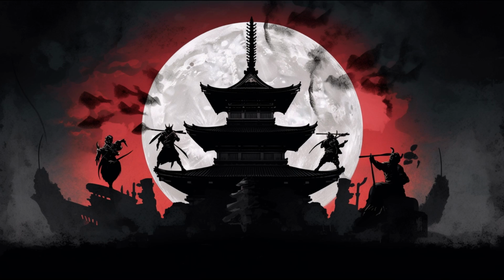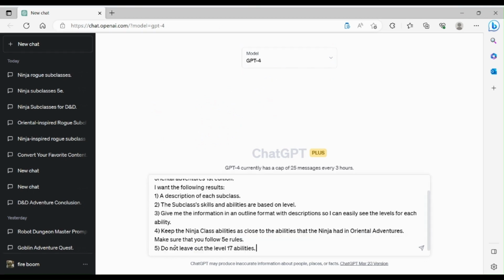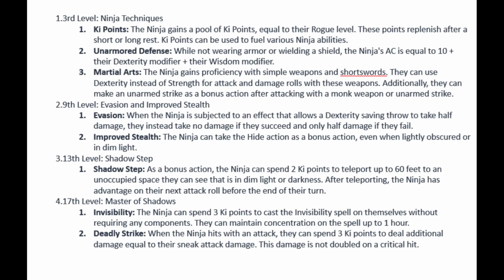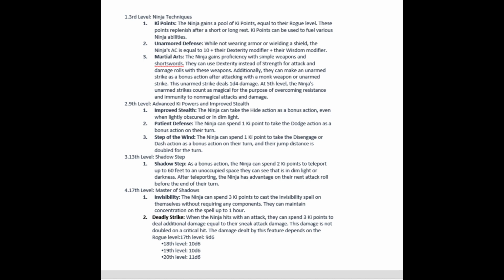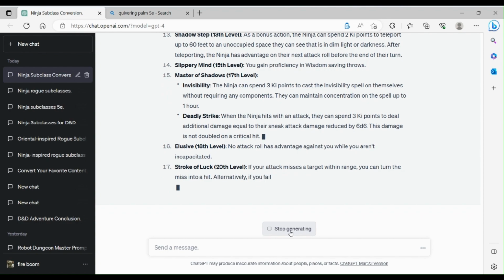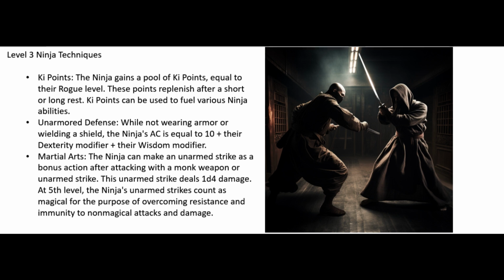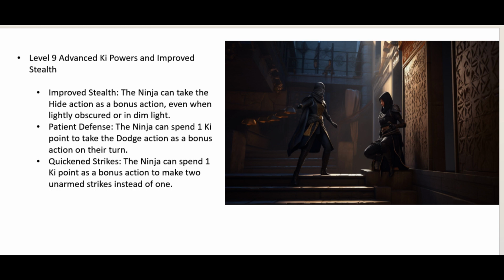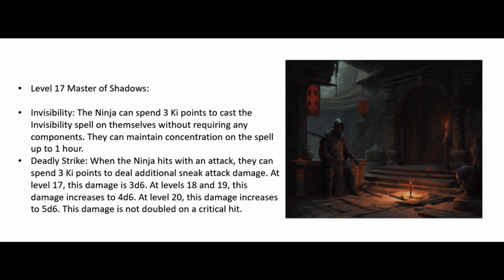Can ChatGPT Convert Old Dungeons and Dragons Content into 5th Edition?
Join us as we put ChatGPT 4.0 to the test in converting the iconic Ninja class from 1st Edition Dungeons & Dragons' into a balanced 5E subclass! Discover how the AI combines the best of the Monk and Rogue classes to create a unique Ninja experience. Uncover the rich history and culture that inspired this legendary class as we dive into the world of Oriental Adventures. Will ChatGPT succeed in creating a true conversion? Find out in this epic adventure! We'd love to hear from you!

Here is the final class results.
Level 3 Ninja Techniques

Ki Points: The Ninja gains a pool of Ki Points, equal to their Rogue level. These points replenish after a short or long rest. Ki Points can be used to fuel various Ninja abilities.
Unarmored Defense: While not wearing armor or wielding a shield, the Ninja's AC is equal to 10 + their Dexterity modifier + their Wisdom modifier.
Martial Arts: The Ninja gains proficiency with simple weapons and shortswords. They can use Dexterity instead of Strength for attack and damage rolls with these weapons. Additionally, they can make an unarmed strike as a bonus action after attacking with a monk weapon or unarmed strike. This unarmed strike deals 1d4 damage. At 5th level, the Ninja's unarmed strikes count as magical for the purpose of overcoming resistance and immunity to nonmagical attacks and damage.

Level 9 Advanced Ki Powers and Improved Stealth

Improved Stealth: The Ninja can take the Hide action as a bonus action, even when lightly obscured or in dim light.
Patient Defense: The Ninja can spend 1 Ki point to take the Dodge action as a bonus action on their turn.
Quickened Strikes: The Ninja can spend 1 Ki point as a bonus action to make two unarmed strikes instead of one.

Level 13 Shadow Step: As a bonus action, the Ninja can spend 2 Ki points to teleport up to 60 feet to an unoccupied space they can see that is in dim light or darkness. After teleporting, the Ninja has advantage on their next attack roll before the end of their turn.

Level 17 Master of Shadows:

Invisibility: The Ninja can spend 3 Ki points to cast the Invisibility spell on themselves without requiring any components. They can maintain concentration on the spell up to 1 hour.
Deadly Strike: When the Ninja hits with an attack, they can spend 3 Ki points to deal additional sneak attack damage. At level 17, this damage is 3d6. At levels 18 and 19, this damage increases to 4d6. At level 20, this damage increases to 5d6. This damage is not doubled on a critical hit.